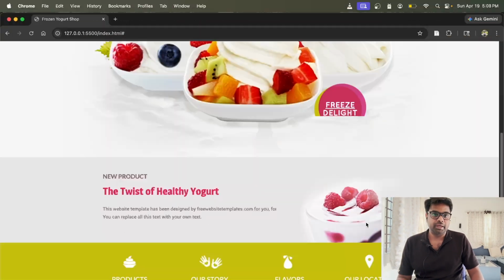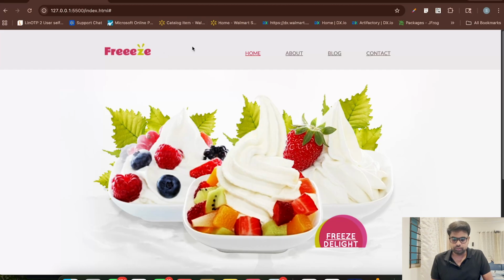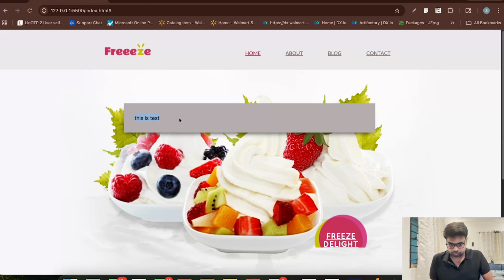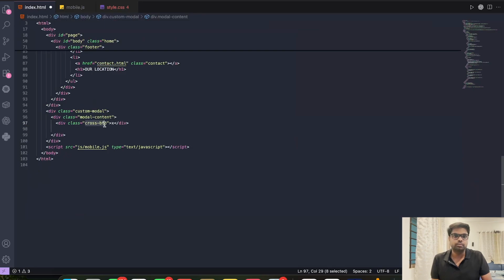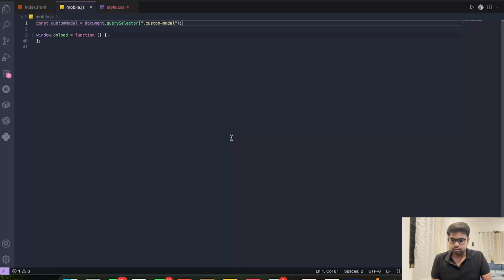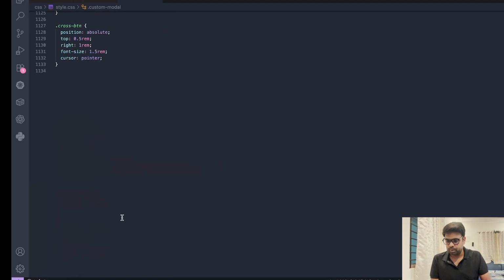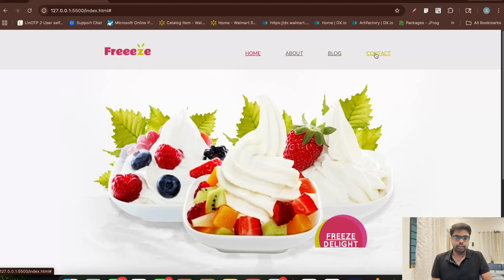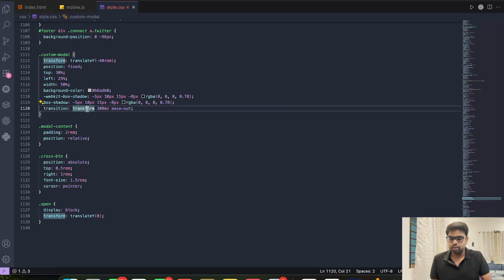How To Create Custom Modal/Popup Using CSS and JavaScript in web development| Website Development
Build a Custom Modal from Scratch!
In this tutorial, we dive deep into the world of UI components by building a fully responsive, custom modal window using nothing but Vanilla JavaScript, HTML, and CSS.

Forget heavy libraries or bloated frameworks—learn how the pros build lightweight popups that look great and function perfectly.

🧠 What You’ll Learn:
The HTML Structure: Setting up the "Overlay" vs. the "Modal Container."

Modern CSS Styling: Using Flexbox/Grid for perfect centering and adding smooth transition animations.

JavaScript Logic: How to trigger the modal, close it via a button, and implement the "click-outside-to-close" feature.

Accessibility (a11y): Best practices for ensuring your popups don't break the user experience.